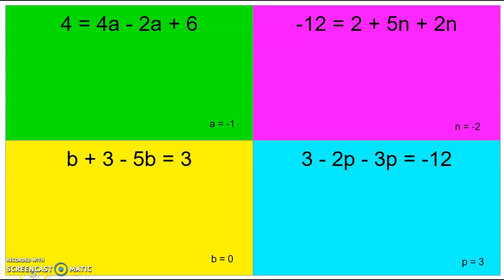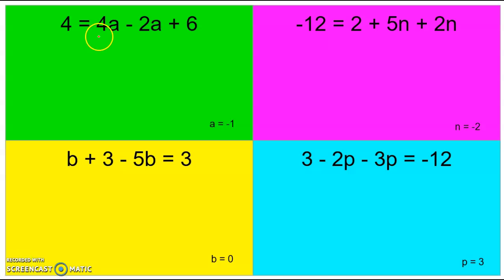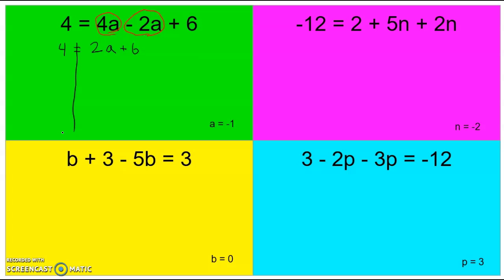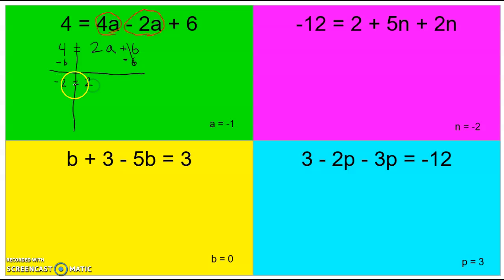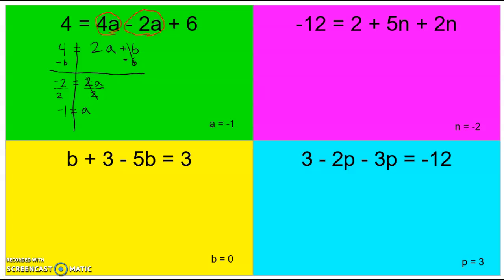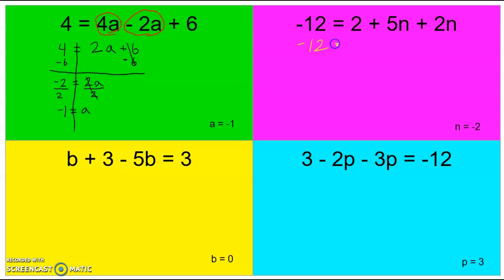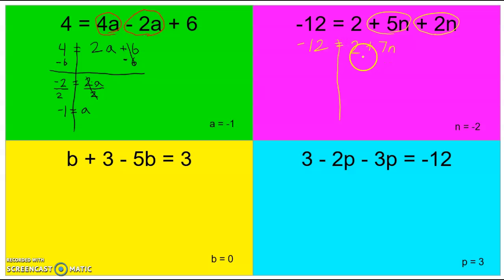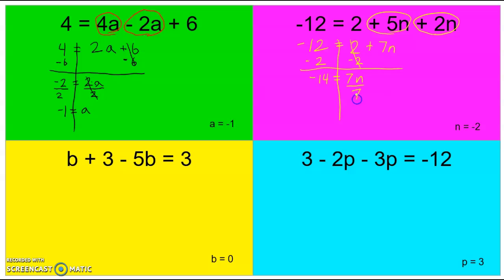Level 3 Solving Linear Equations